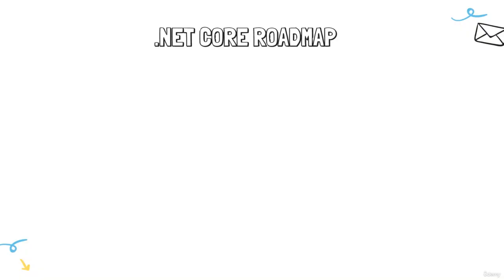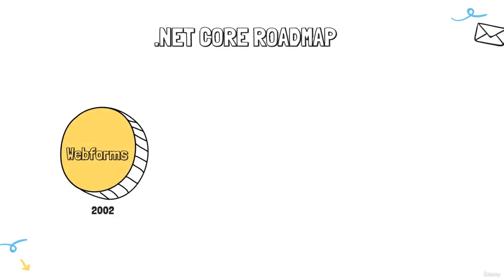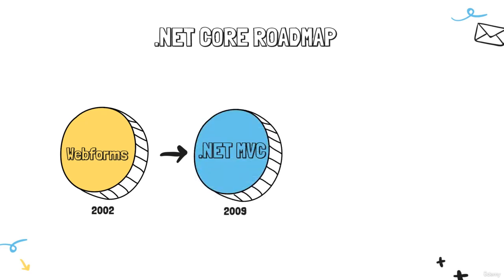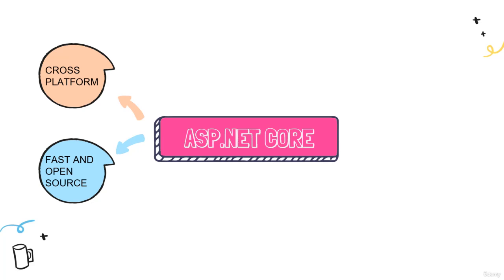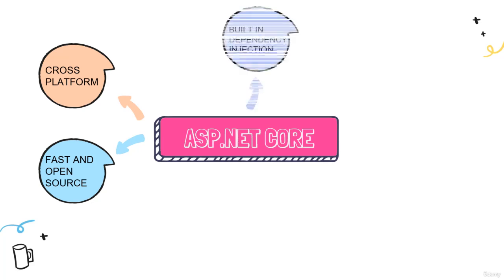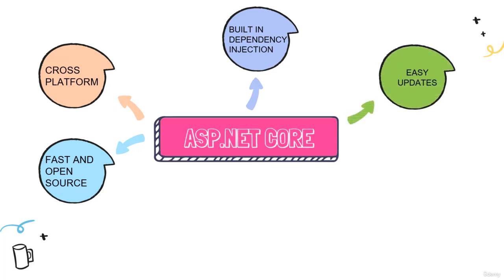Introduction to net core